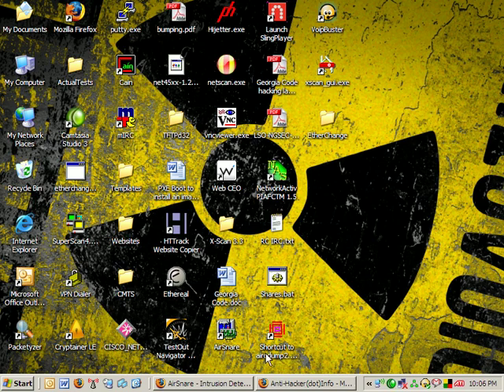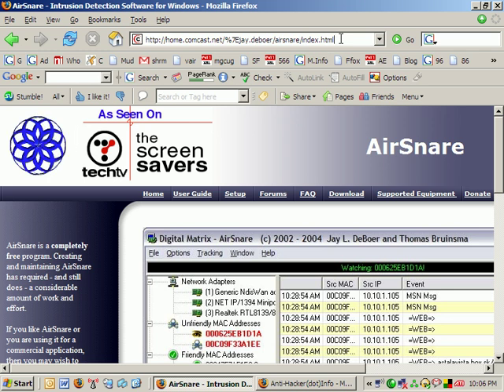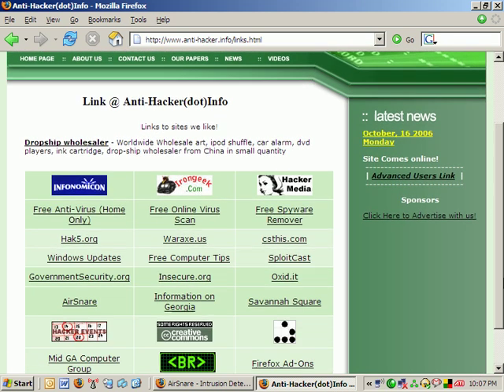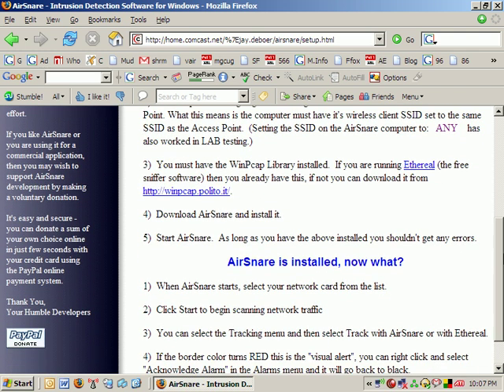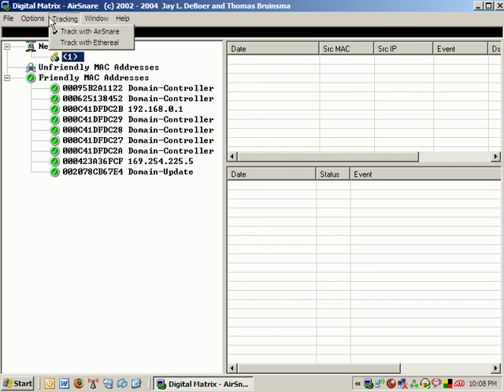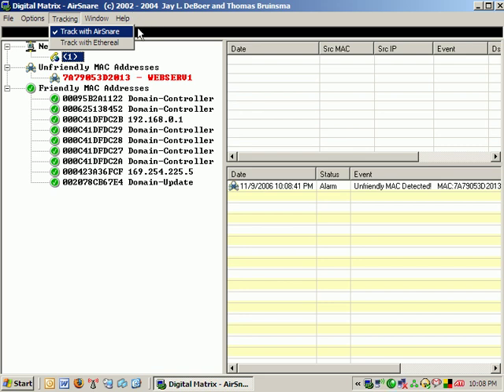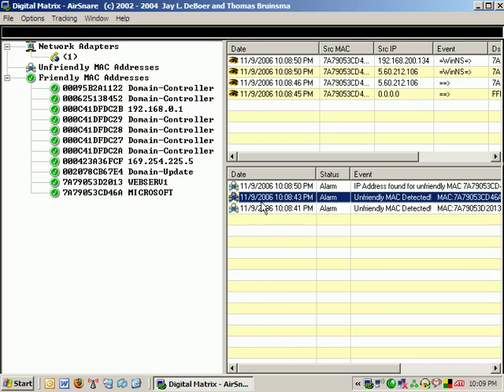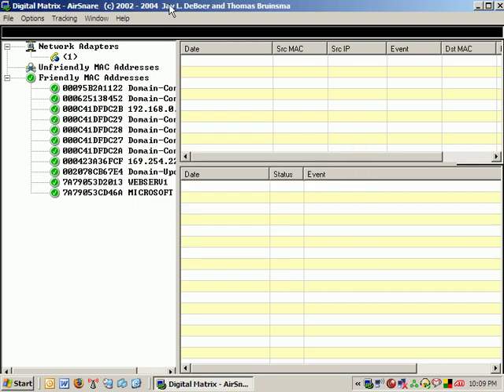Air Snare Windows WiFi IDS Video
to show and explain how Air Snare works and I also have a link to the site for download. Air Snare is a very useful Network IDS to see who is connecting to your WiFi (or Wired) network.